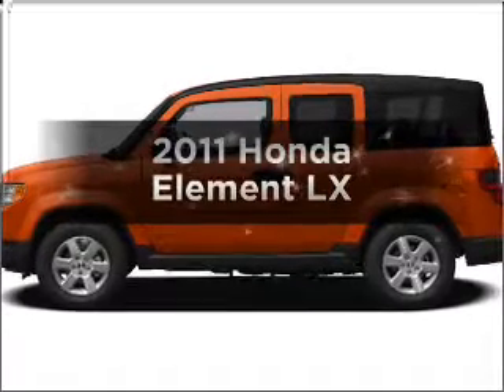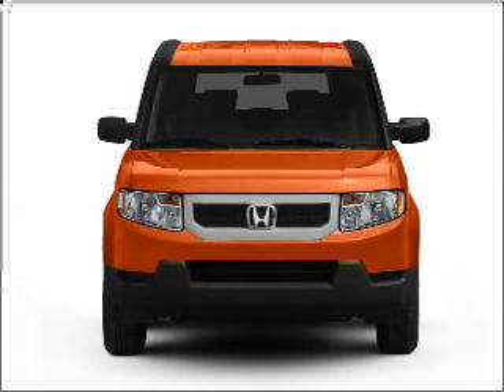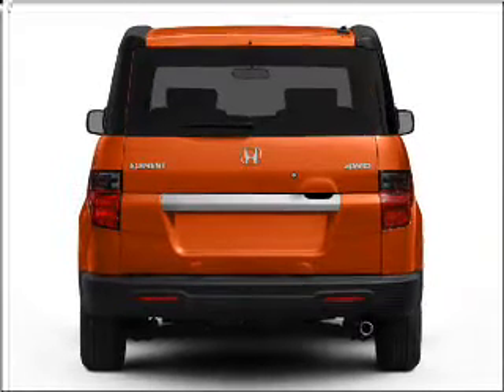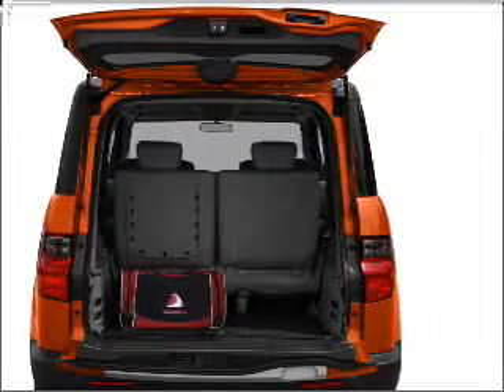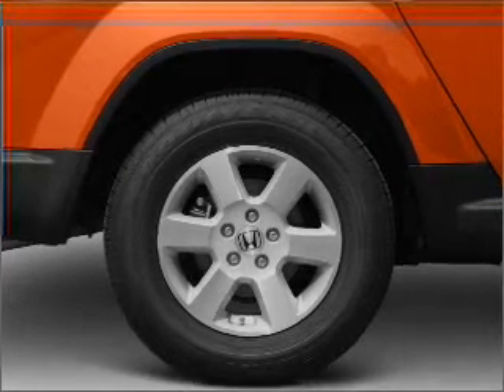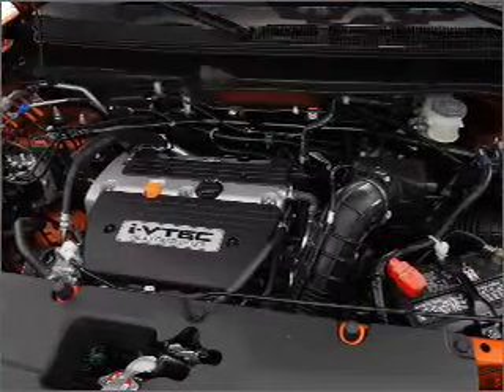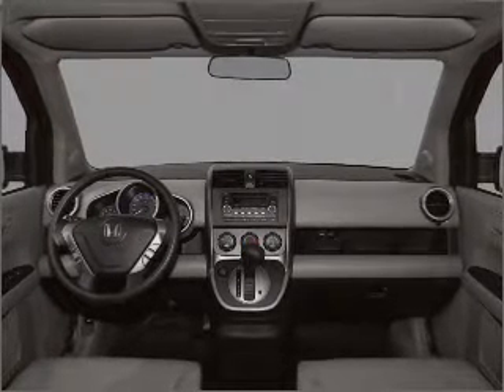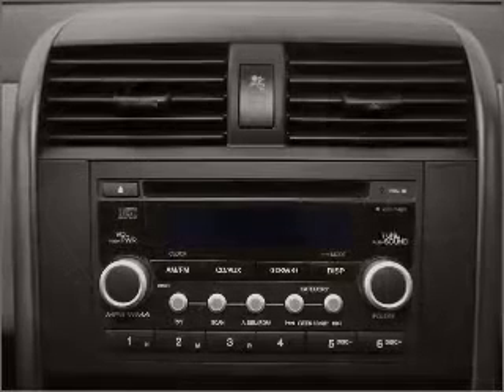2011 Honda Element - Old Bridge NJ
Year: 2011
Make: Honda
Model: Element
Trim: LX
Engine: 2.4 liter inline 4 cylinder 16 valve
Transmission: 5-Speed Automatic
Color: Crystal Black
Mileage: 10
Address:
1101 US highway 9